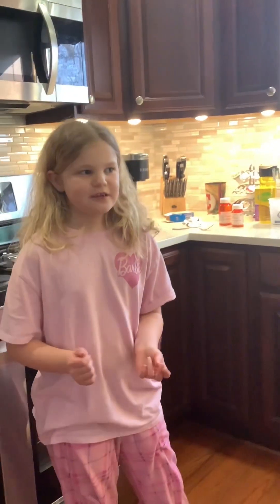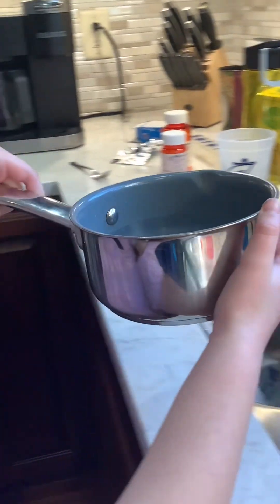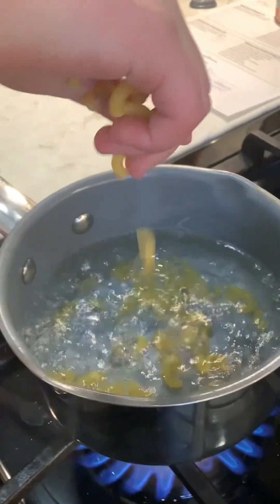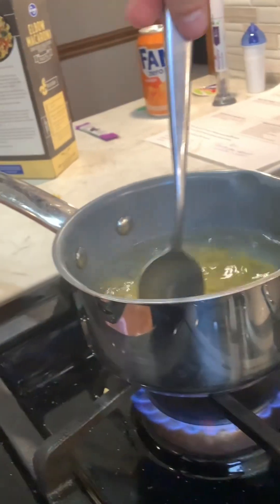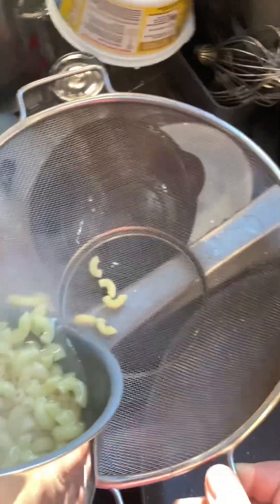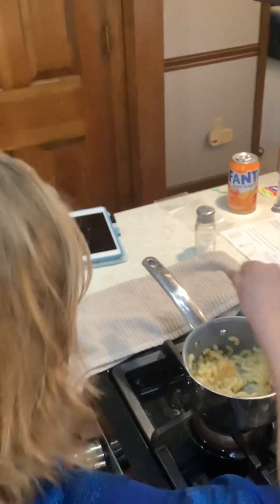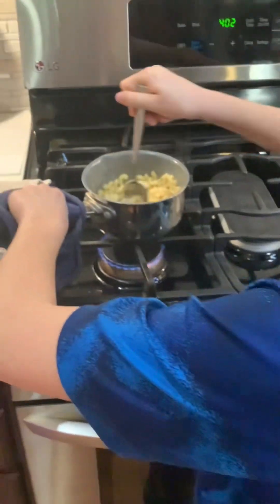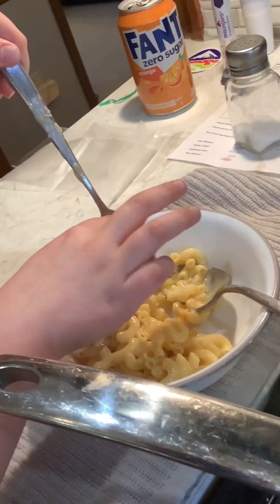Cooking with kids pt1 (Leah)